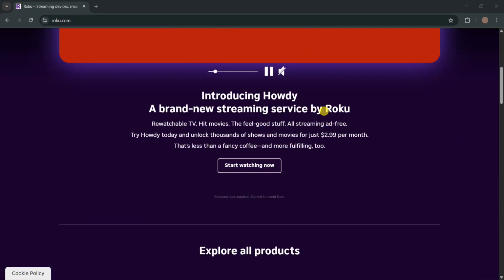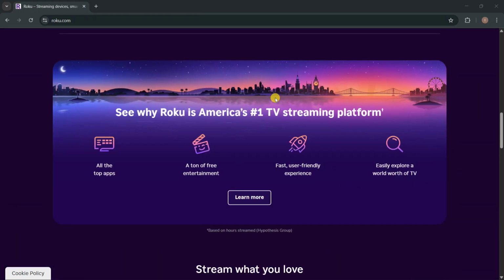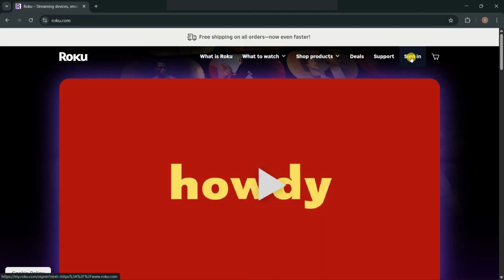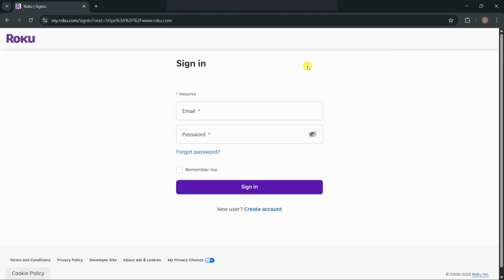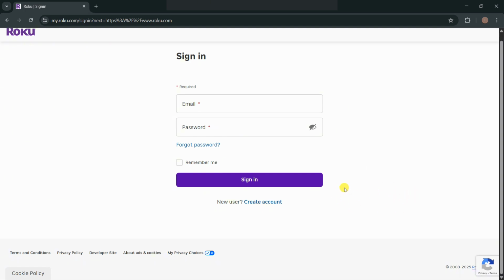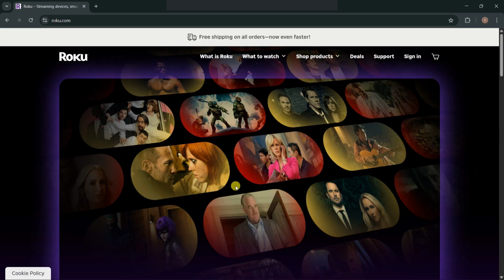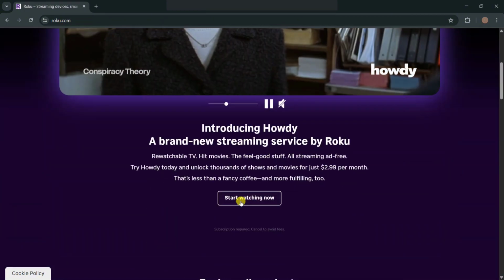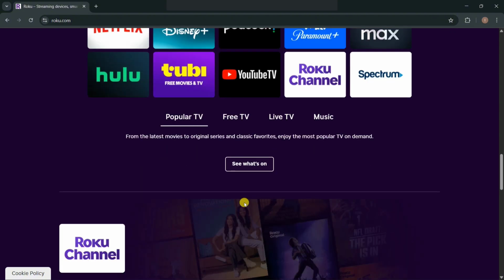HOW TO CHANGE NAME OF ROKU DEVICE 2026! (FULL GUIDE)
In this video, I am going to show you how to change the name of your Roku device easily. You will learn simple steps to rename your Roku for easier identification, manage multiple devices, and personalize your streaming setup. This guide helps you update your Roku device name quickly and keep your smart TV devices organized. Learn how to change Roku device name step by step.